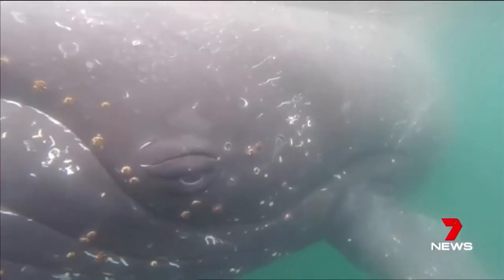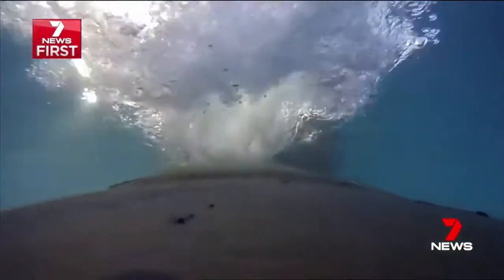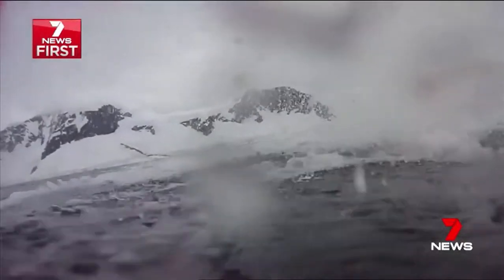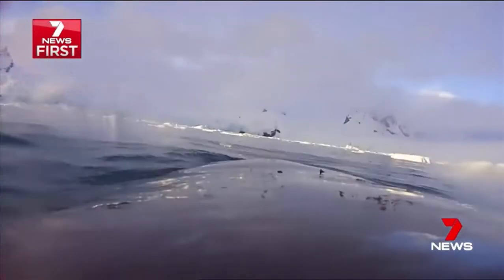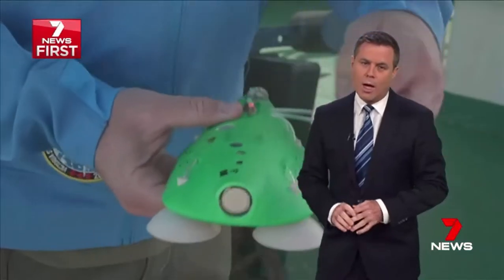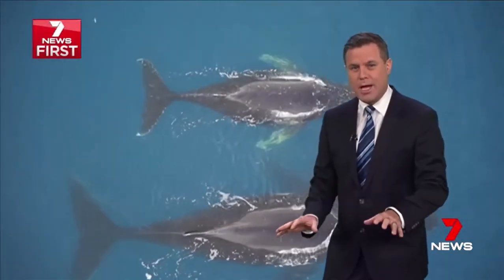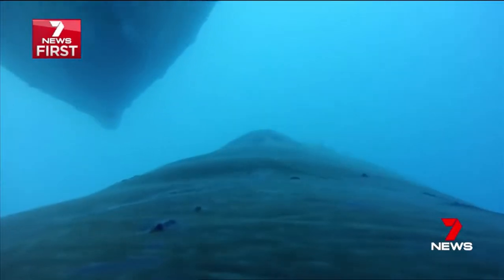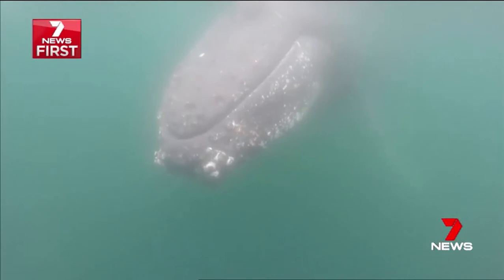Whale's eye view: Antarctica researchers have attached cameras to humpback whales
11/04/2017 Non invasive suction cups carry cameras to record what areas humpback whales are visiting.